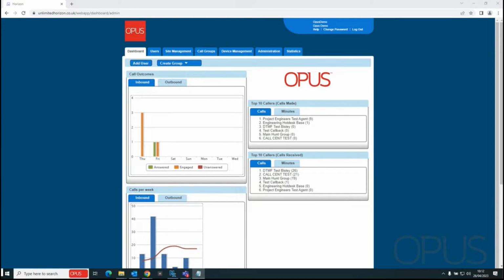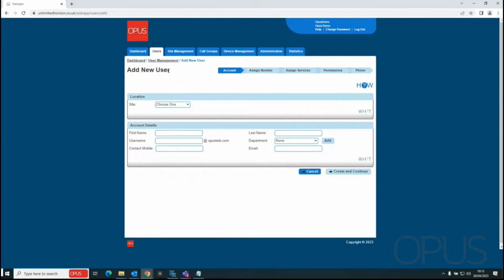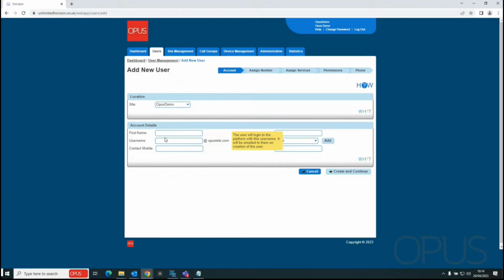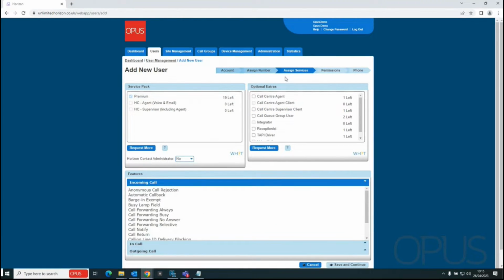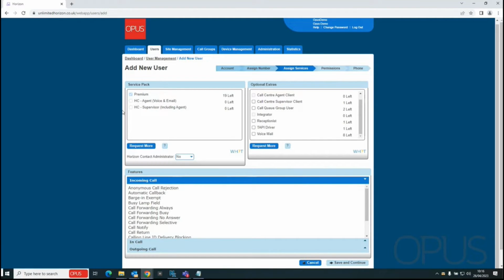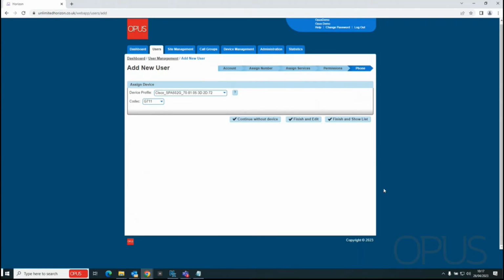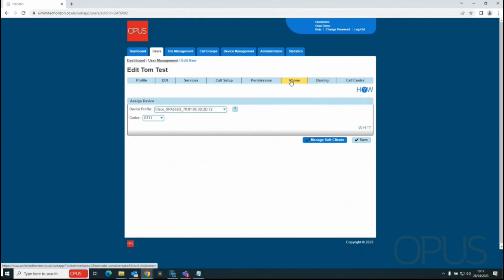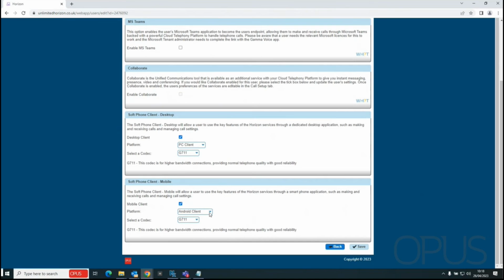Gamma Horizon Admin - Creating a User | Opus Technology